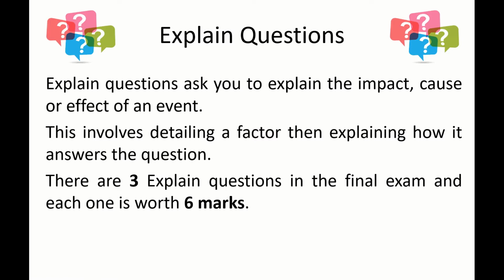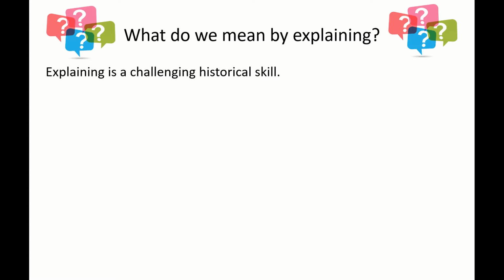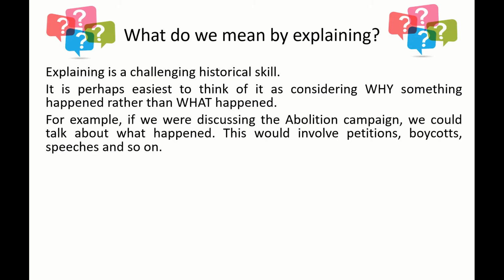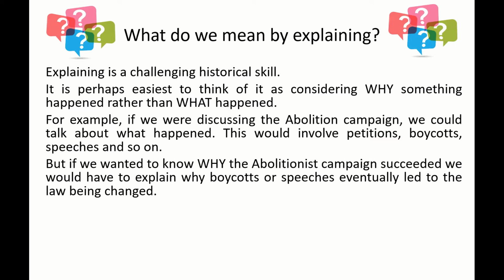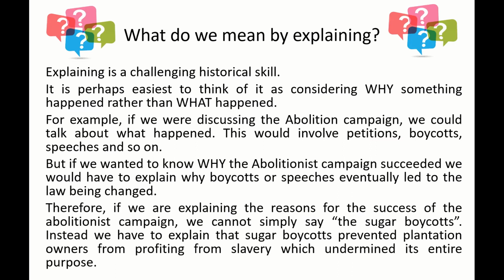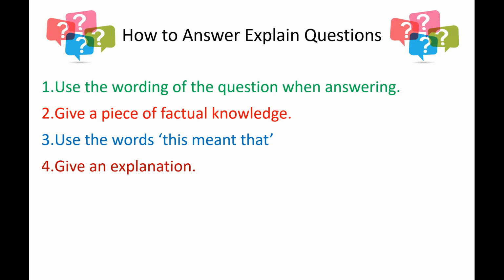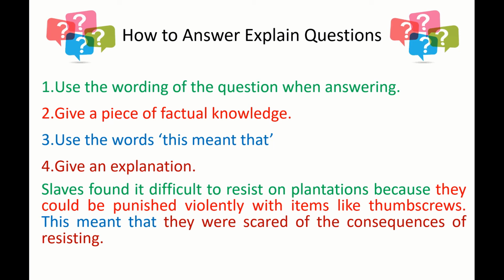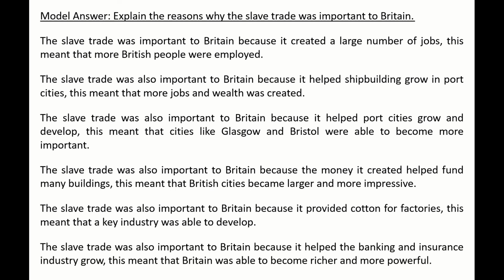National 5 History: How to Complete Explain questions